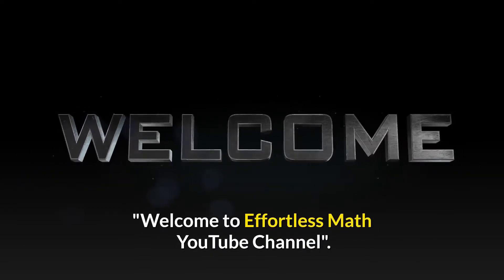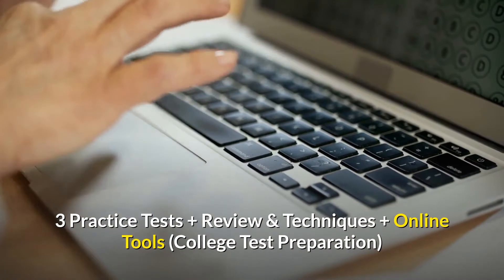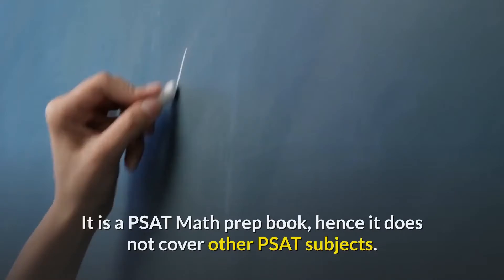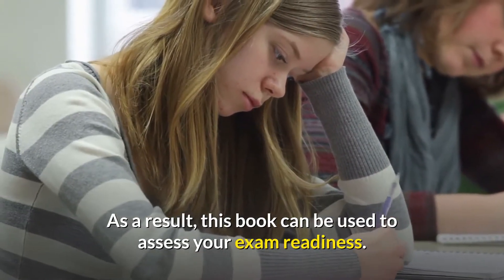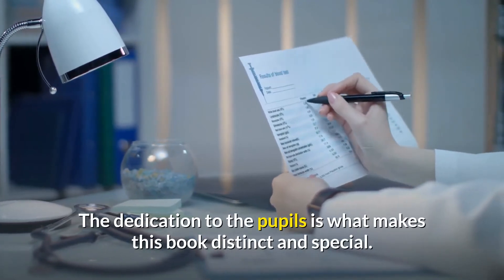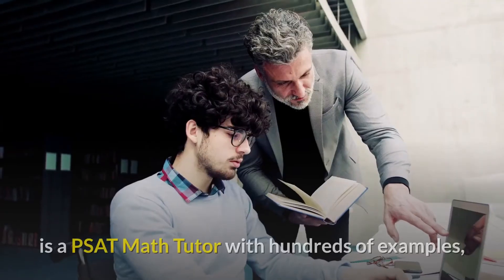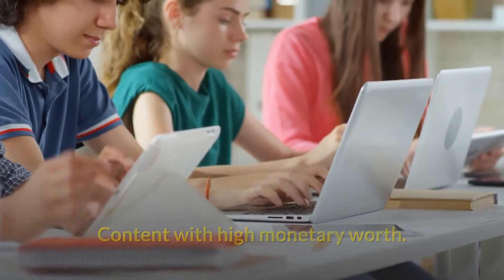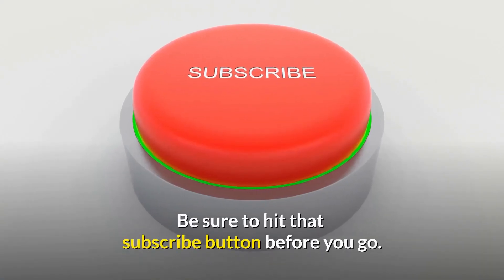Top 10 PSAT / NMSQT Prep Books (Our 2021 Favorite Picks)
Our team has reviewed the top 10 prep books for the PSAT test to help you find the best prep book for your PSAT Math test.

Best PSAT / NMSQT Prep Books in 2021
1- PSAT Math for Beginners: The Ultimate Step by Step Guide to Preparing for the PSAT Math Test

2- Princeton Review PSAT/NMSQT Prep, 2021: 3 Practice Tests + Review & Techniques + Online Tools (College Test Preparation)

3- PSAT Math Workbook 2020 – 2021: The Most Comprehensive Review for the PSAT Math Test

4- PSAT/NMSQT Prep 2021: 2 Practice Tests + Proven Strategies + Online (Kaplan Test Prep)

5- PSAT/NMSQT Study Guide: with 4 Practice Tests (Barron’s Test Prep)

6- PSAT Prep Book 2020 and 2021 – PSAT Test Study Guide Secrets with Full-Length Practice Test, Step-by-Step Review Video Tutorials

7- PSAT 8/9 Prep 2020 and 2021 with Practice Tests: PSAT 8/9 Prep Book 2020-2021 and 2 Complete Practice Tests

8- PSAT Math Tutor: Everything You Need to Help Achieve an Excellent Score

9- 5 PSAT / NMSQT Math Practice Tests: Extra Practice to Help Achieve an Excellent Score

10- New PSAT Math Workbook